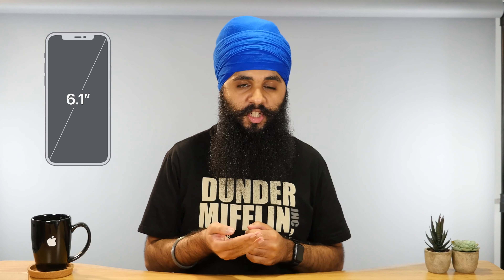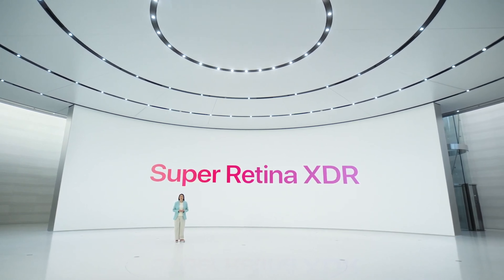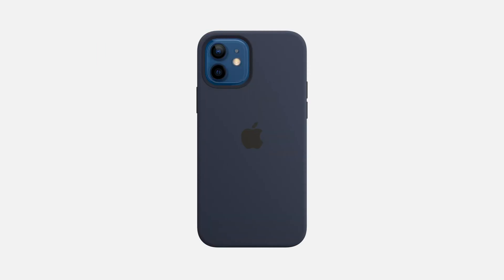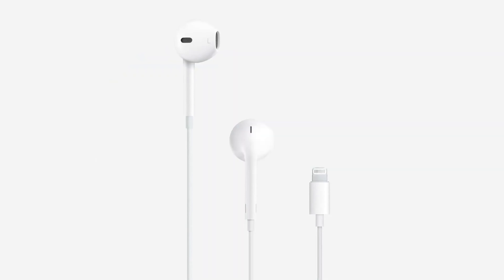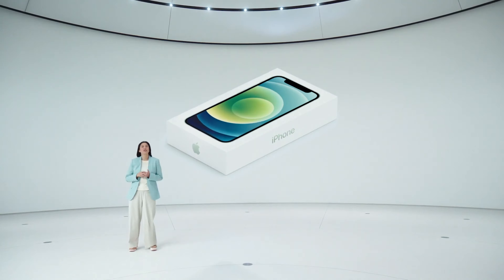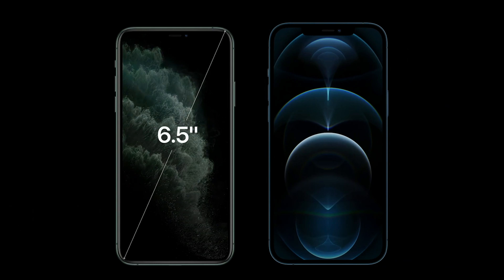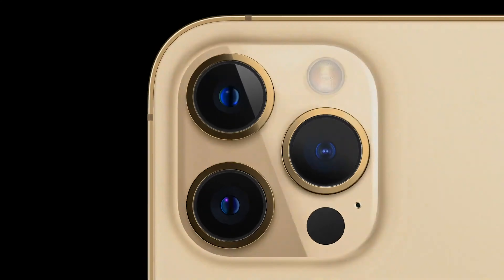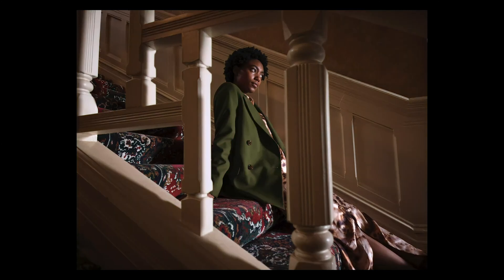iPhone 12 - What's new and everything you need to know!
Apple just had their iPhone 12 keynote this week and announced a ton of new features and upgrades to the lineup. In this video, I talk you through everything you need to know about the new iPhone 12 and what features I'm most excited about.